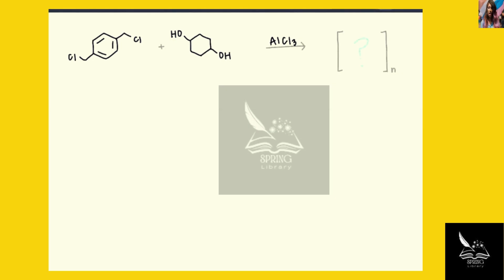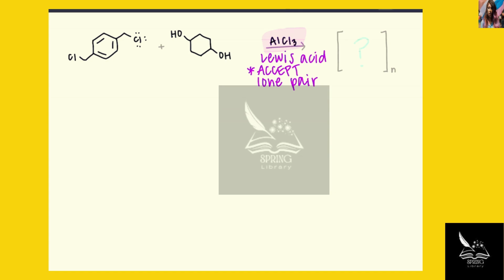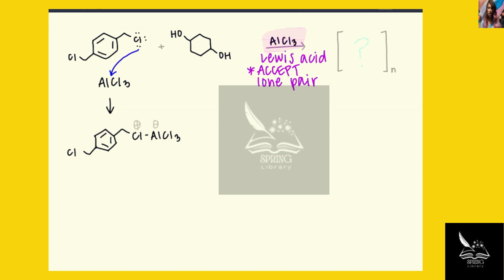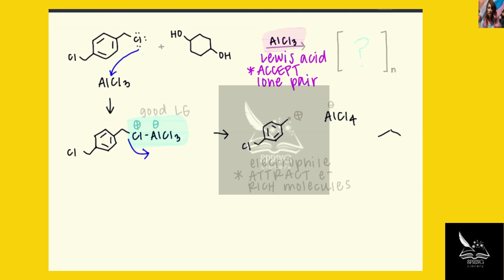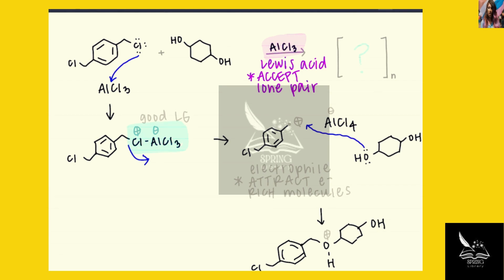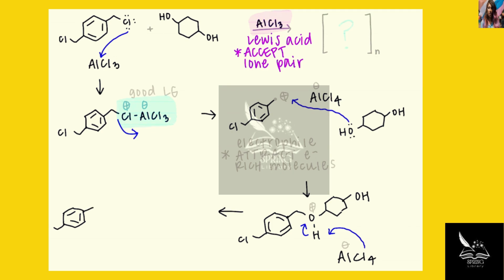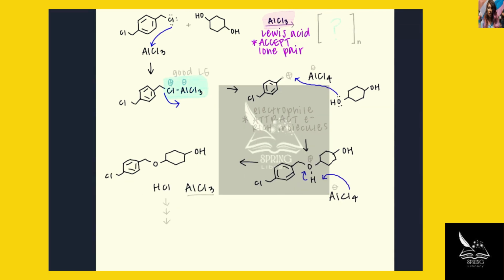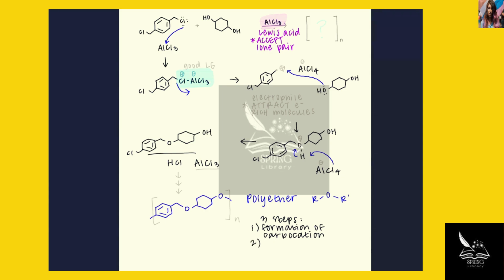[Chemistry] Draw a stepwise mechanism for the conversion of dihalide and 1,4-cyclohexanediol to pol